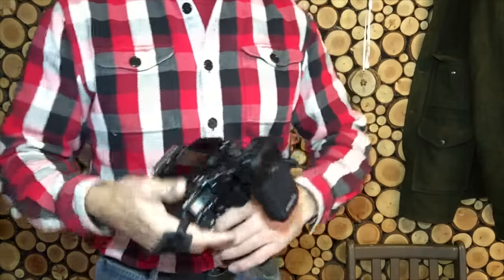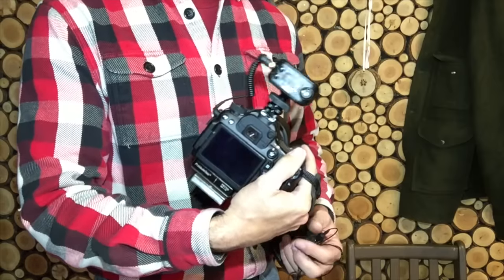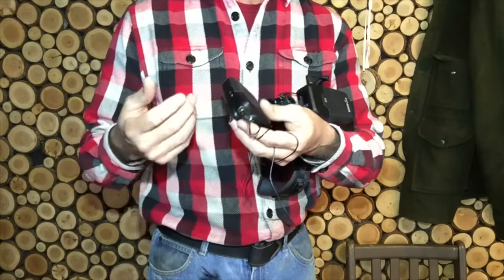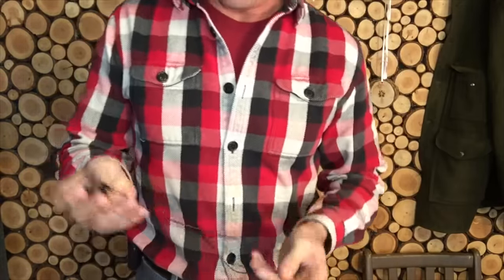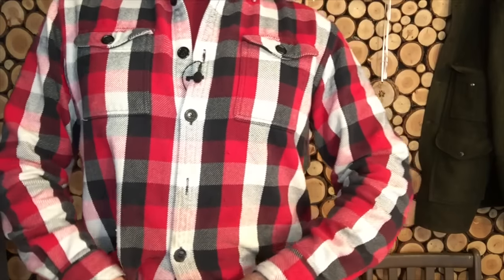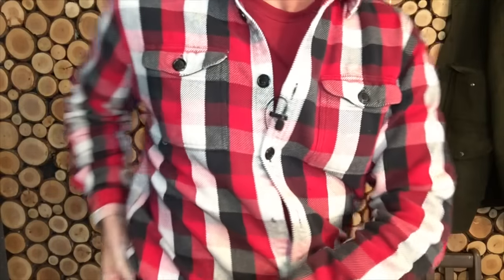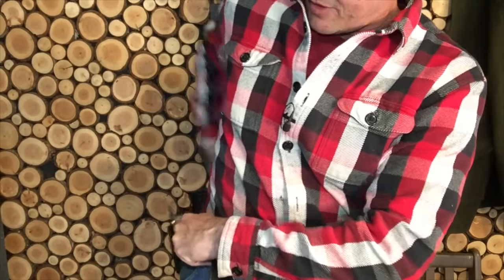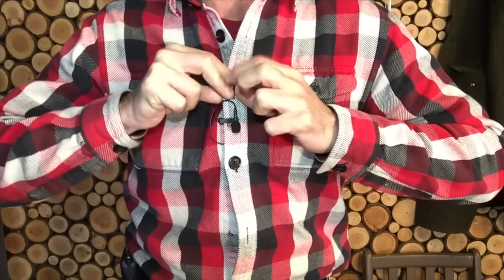RodeLink Wireless Mic For DSLR YouTube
My take on the RodeLink Wireless mic for YouTube creators using DLSR cameras.